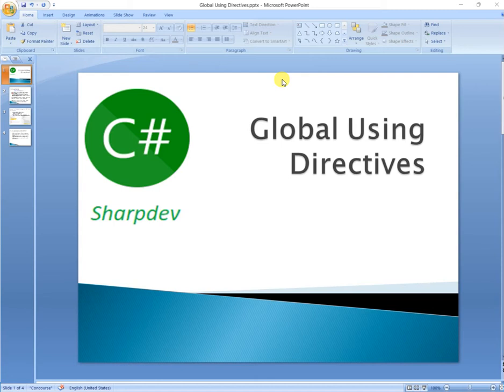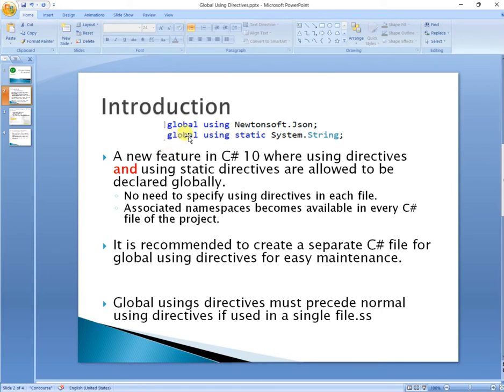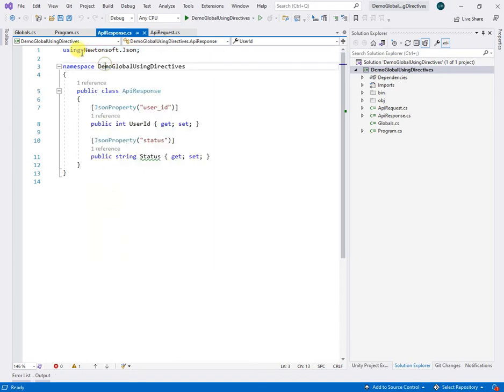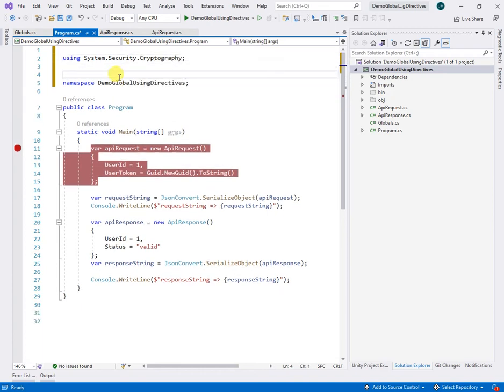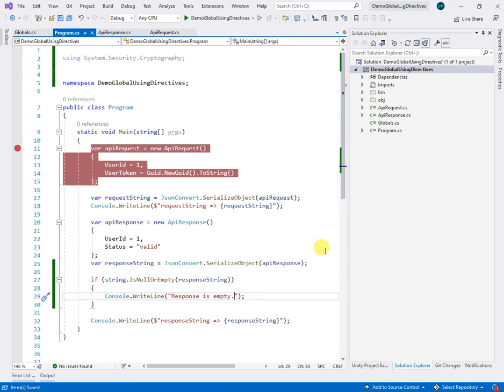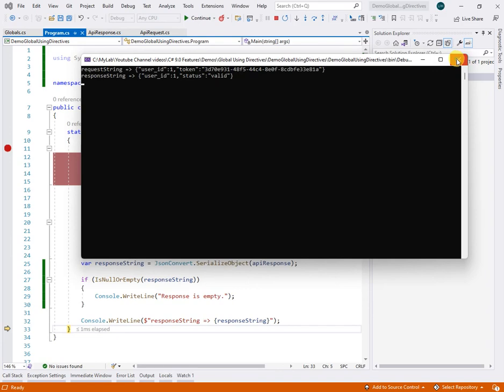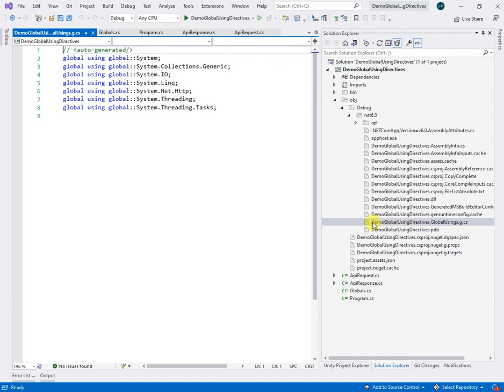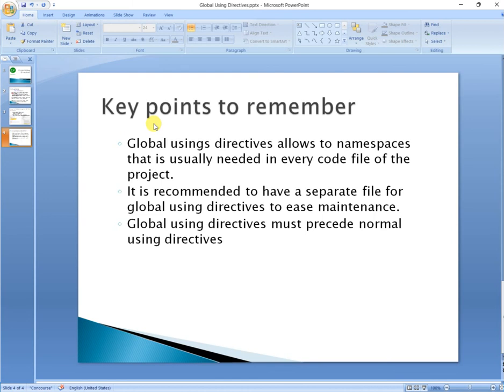Global Using Directives | C# 10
Global using is a new feature in C# 10 where using directives and using static directives are allowed to be declared globally.
  - No need to specify using directives in each file.
 - Associated namespaces becomes available in every C# file of the project.

- It is recommended to create a separate C# file for global using directives for easy maintenance.

- Global usings directives must precede normal using directives if used in a single file.